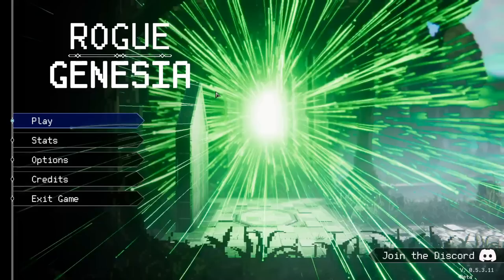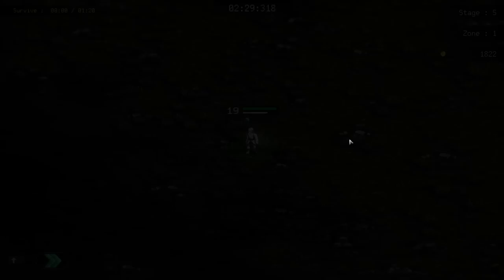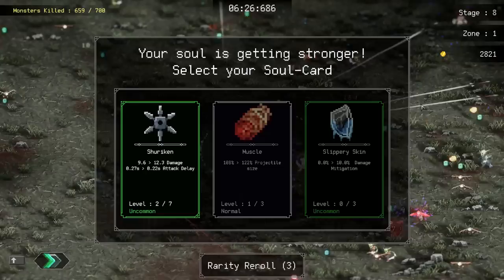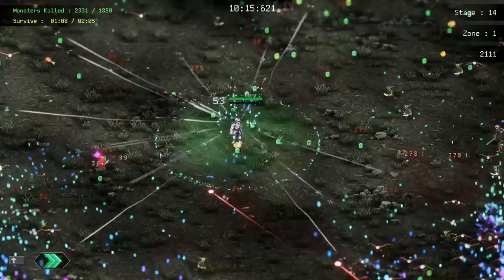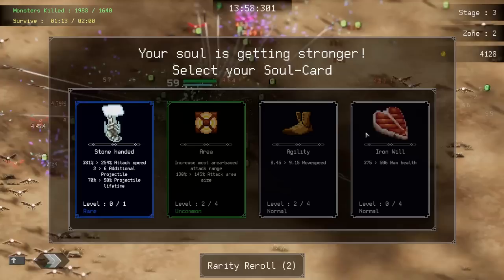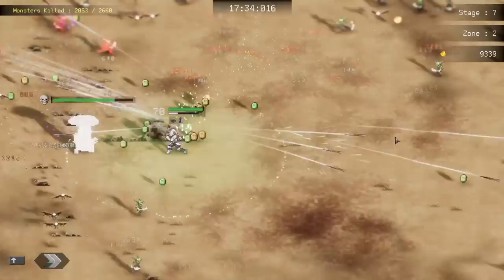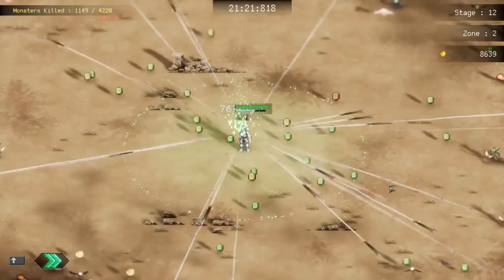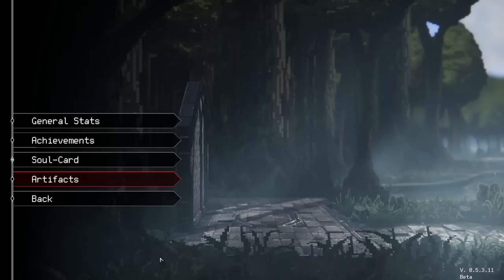Breaking The Game! 462% Attack Speed And 37k Damage! | Rogue Genesia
Walk upon a new world and slay foes endangering it. Rogue : Genesia is a rogue-lite deck building game, where you fight relentless hordes consisting of hundreds and thousands of monsters, carve your path through their ranks, defeat the boss and save one of the many worlds.

Toppest of the toppest Patreons:
abrazite
Xieroeh
Beaniiman
Nicol Bolas
Tulli
DJ SOUTHPAW
cparks1000000
Maxter1o2
Konope
DEADTO0L ಠ_ಠ
carlchen
Butler
David Casey
Johnathan Svogar